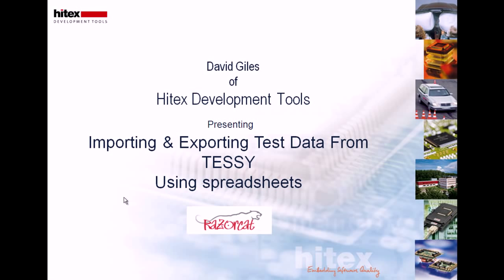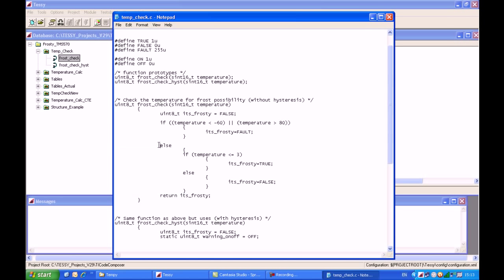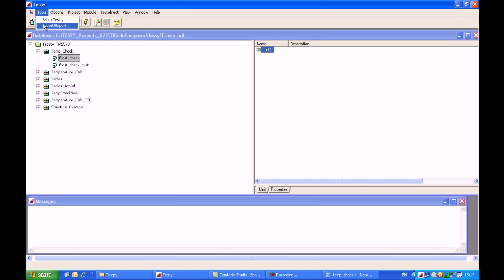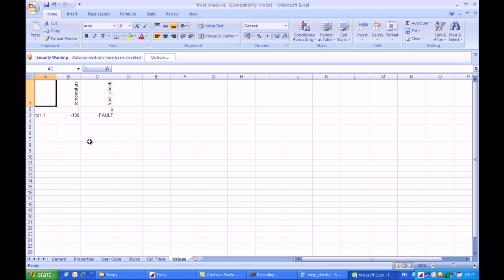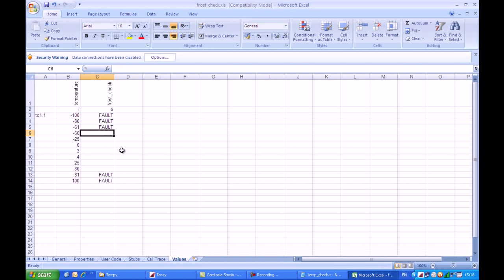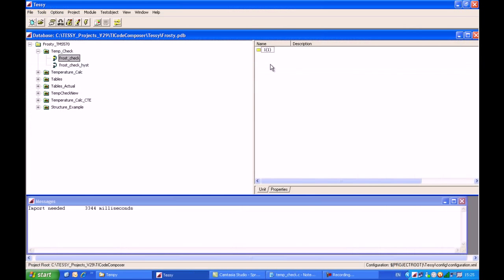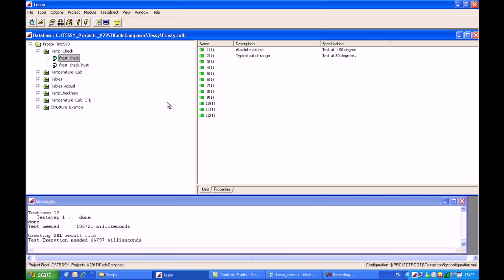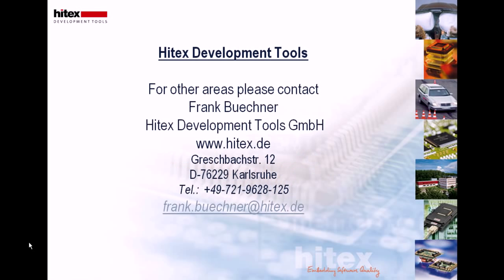TESSY - Spreadsheet Import/Export Demonstration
A demonstration on using spreadsheets as a vehicle for importing and exporting test data to TESSY the Unit Testing Tool from Razorcat. The C source code function is tested using TESSY, and the test cases are gobtained from importing a spreadsheet.